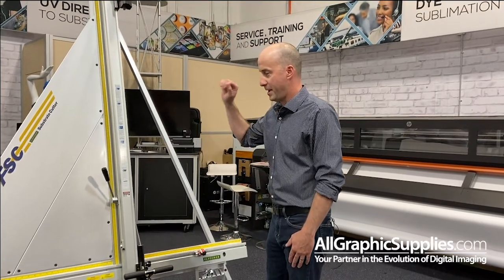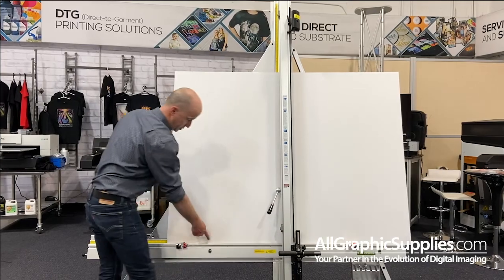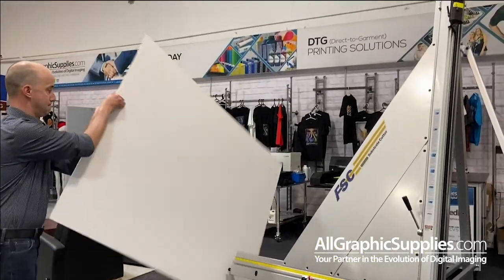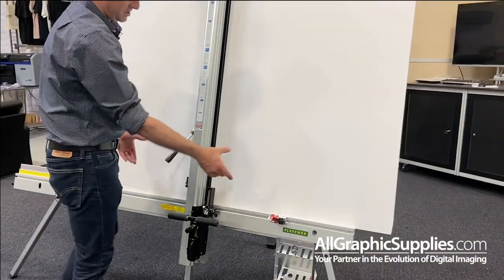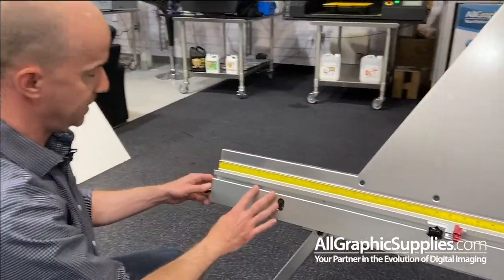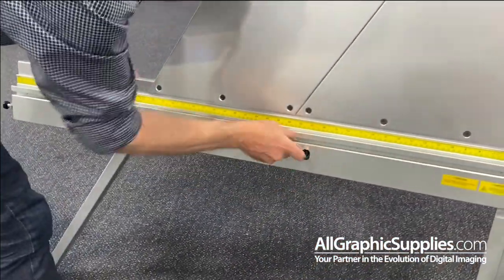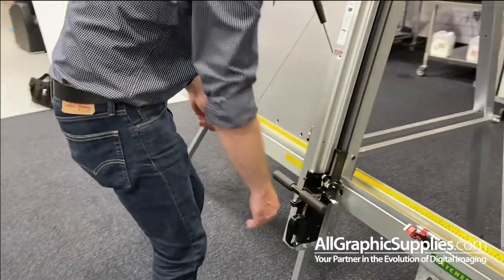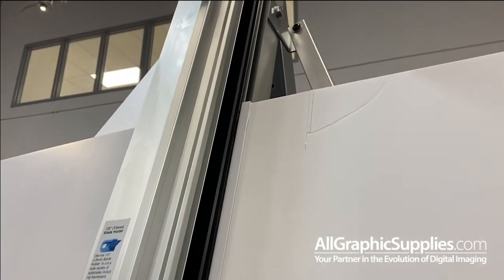Fletcher FSC Cutter Squaring the Machine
Heavy-duty cutter designed with an interchangeable cutting head platform that uses multiple cutting blades, scoring tips and cutting wheel holders. Includes a V-Groove Cutting Tool used with ACM material to allow bending and fabrication techniques. Cutter handles material sheets up to 65” high (1.65m), includes a laser sight line for cutting pre-printed graphics and is equipped with a twin handle cutting head for operator control and dexterity. Mounts on wall or freestanding installation.